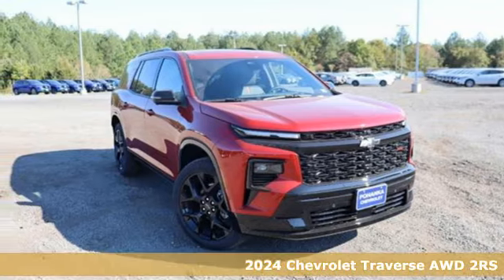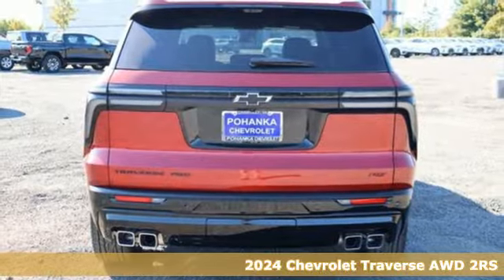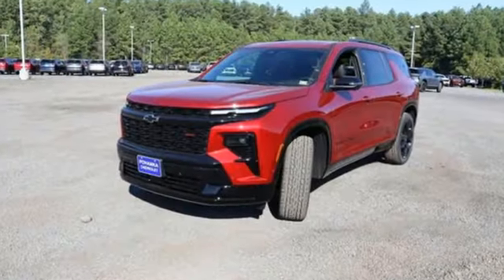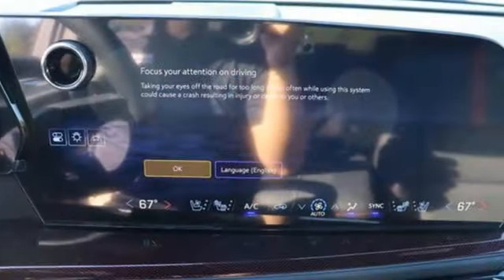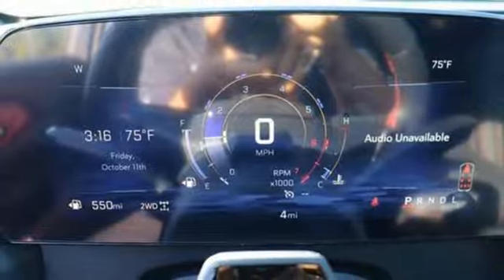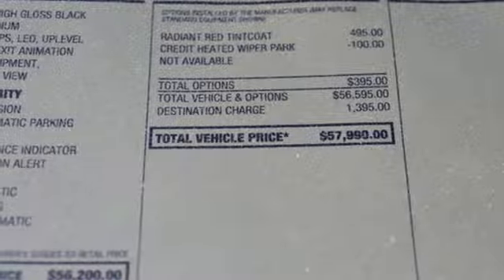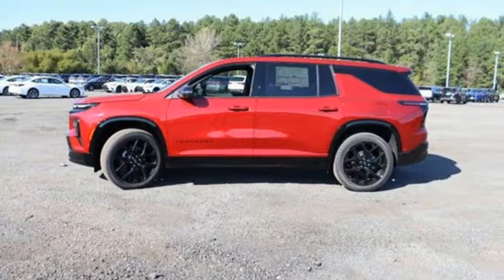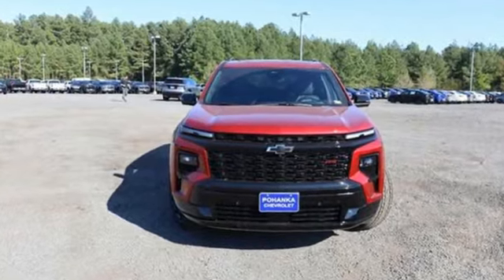New 2024 Chevrolet Traverse Manassas VA Chantilly, MD TRJ233797 - SOLD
Year: 2024
Make: Chevrolet
Model: Traverse
Trim: AWD RS
Transmission: Automatic
Color: Radiant Red Tintcoat
Interior: Jet Black w/Torch Red Accents
Stock #: TRJ233797
VIN: 1GNEVLKS7RJ233797

Address:
13915 Route 50